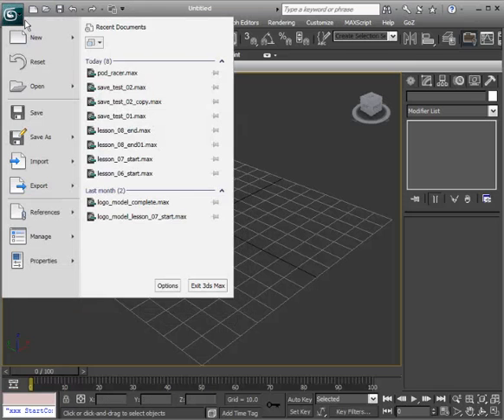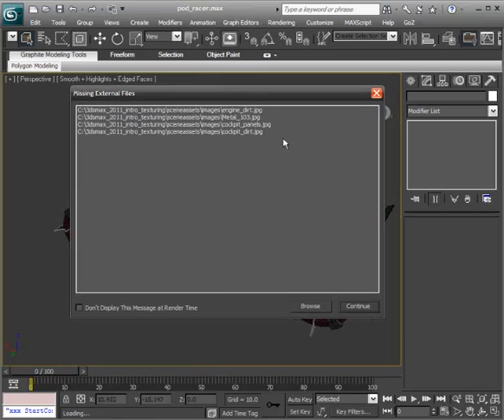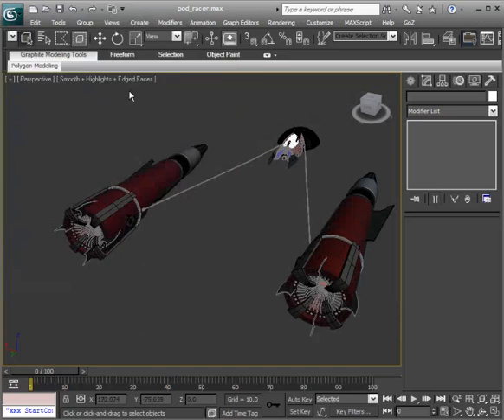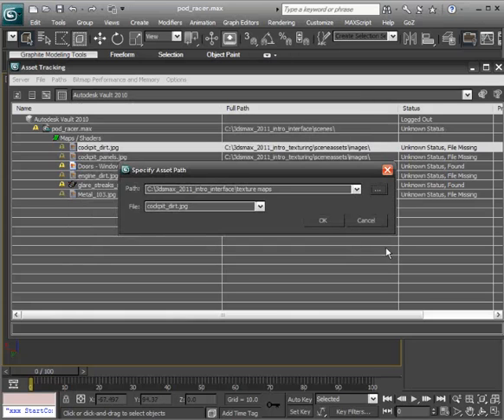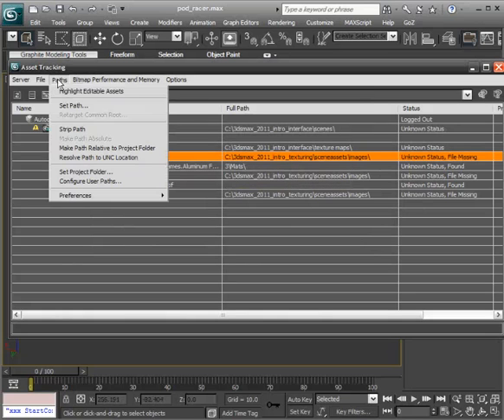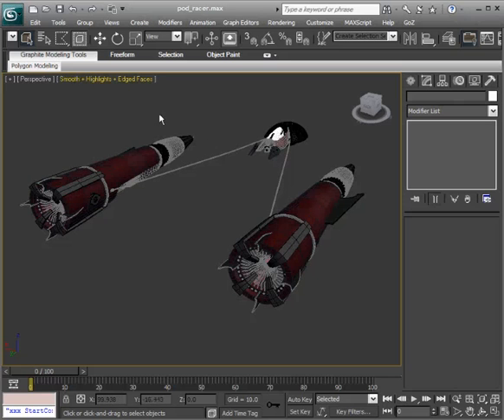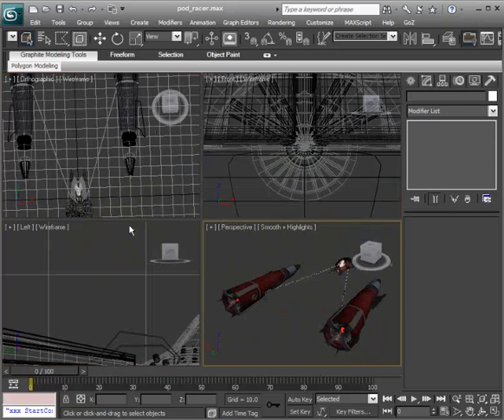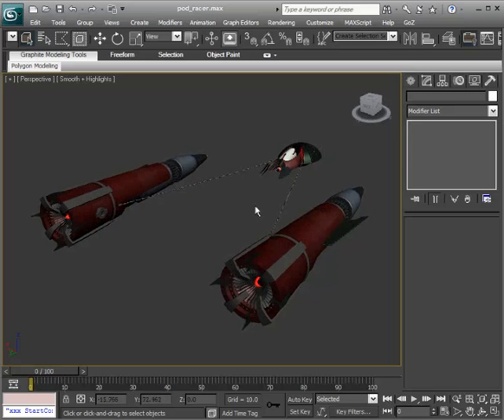10 Working with projects